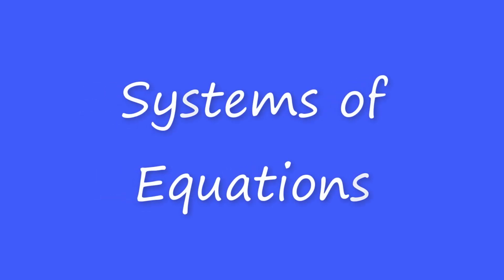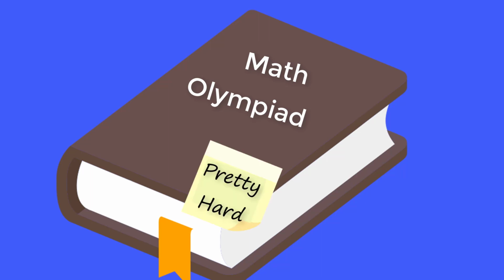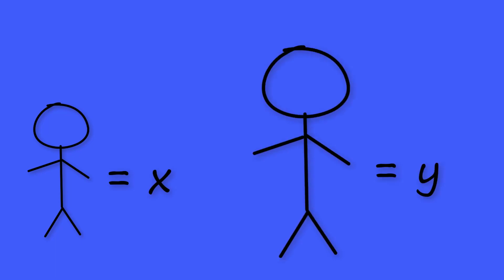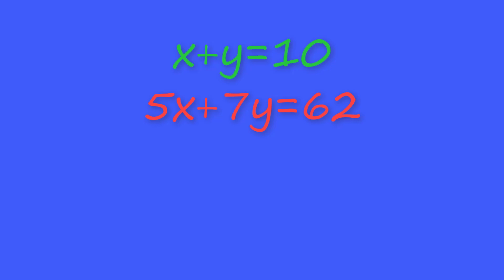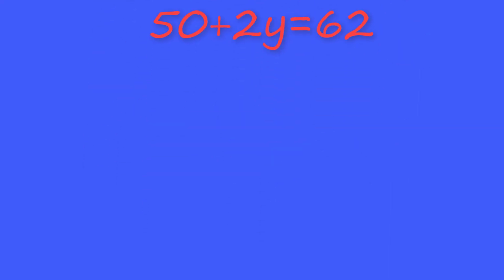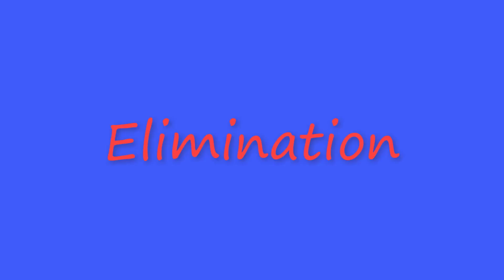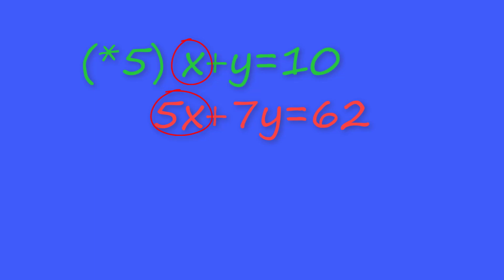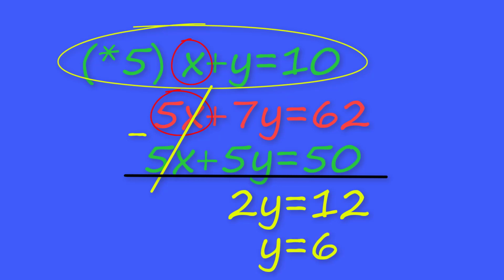Solving Systems of Equations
Today, we're going to learn how to solve a classic Math Olympiads problem using systems of equations.